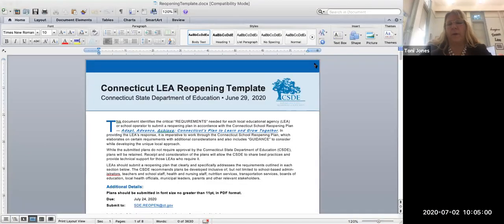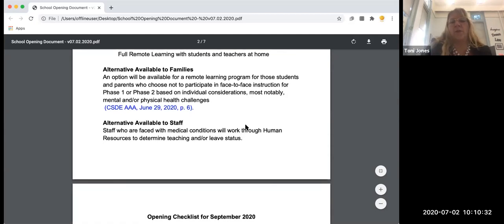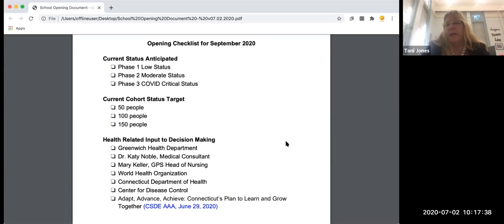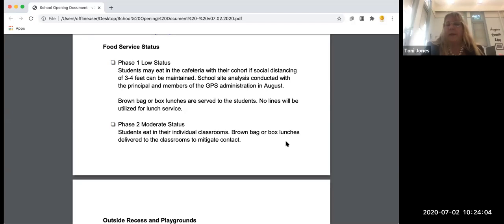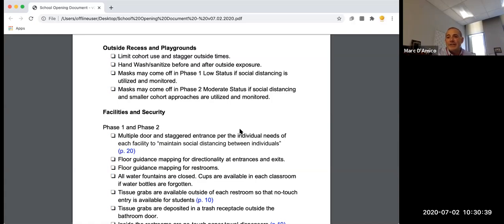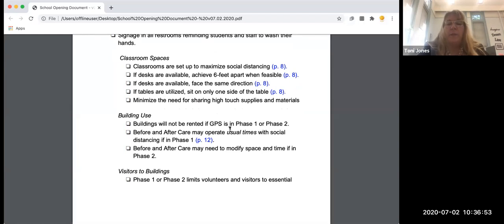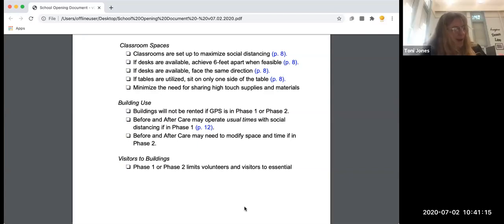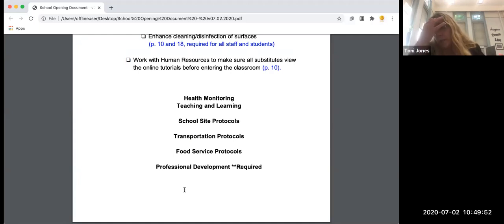July 2, 2020 Return to School Planning Team Meeting (Virtual)